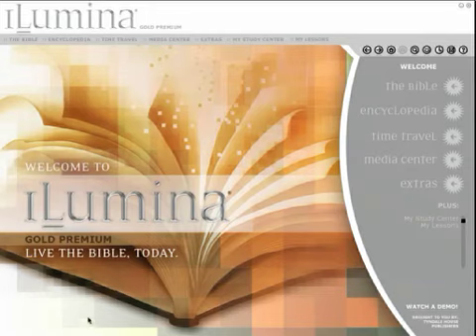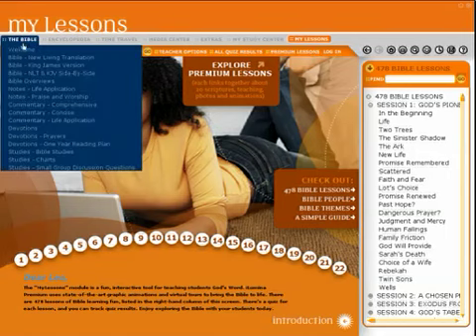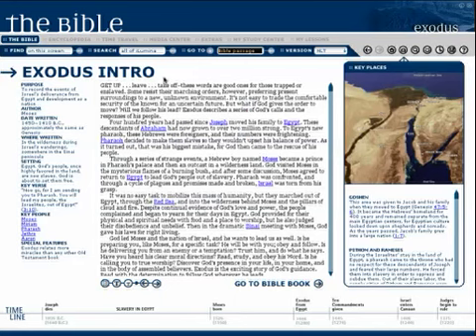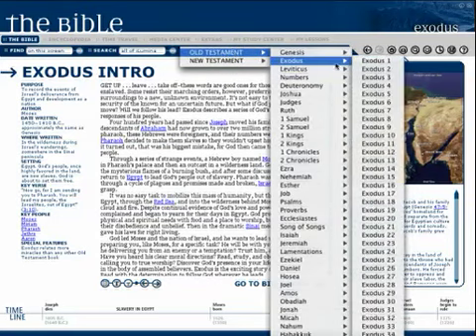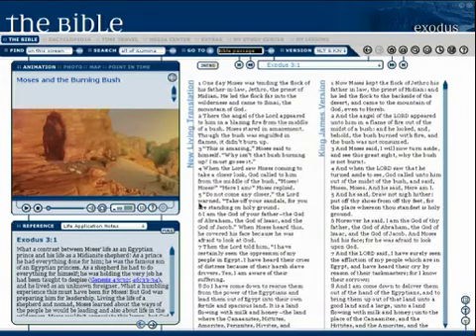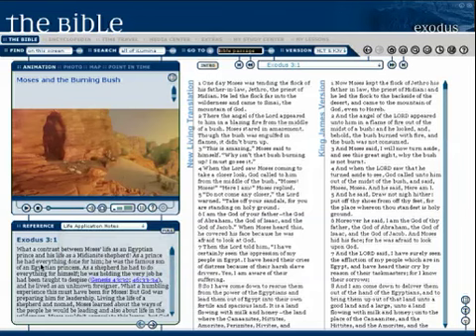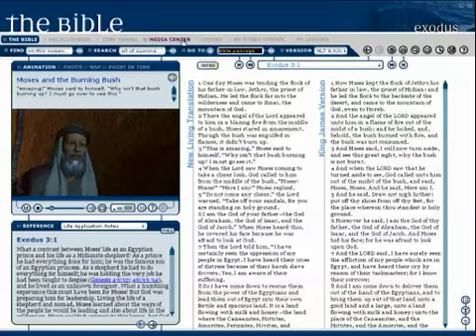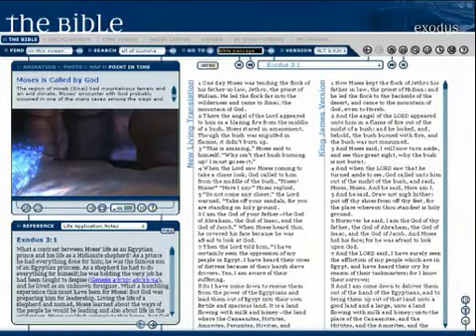iLumina Bible: Bible Module Video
- This brief video will guide you through the main features of the Bible module in the iLumina Bible Software.